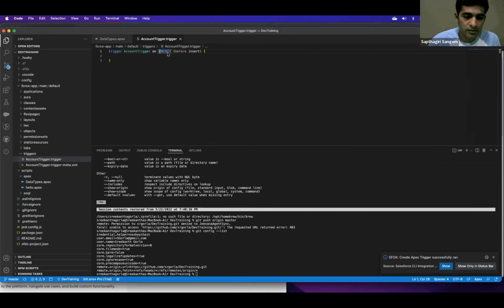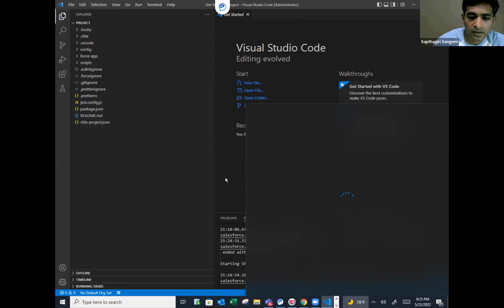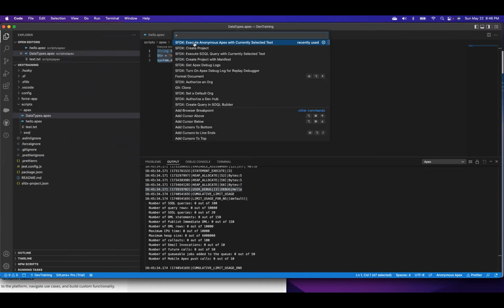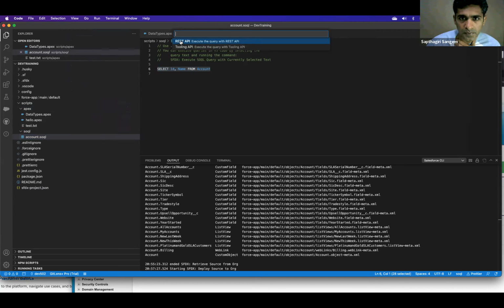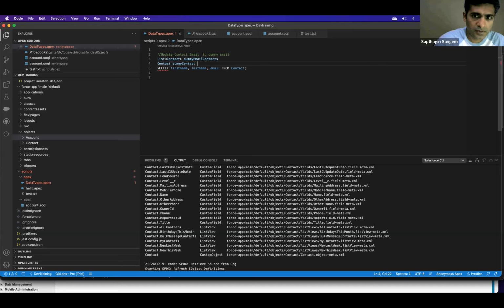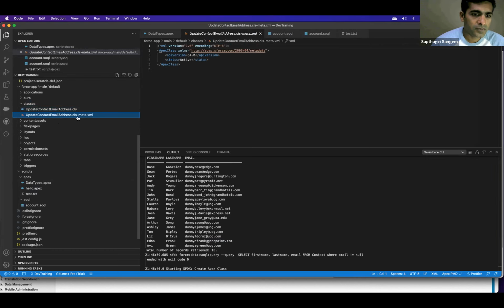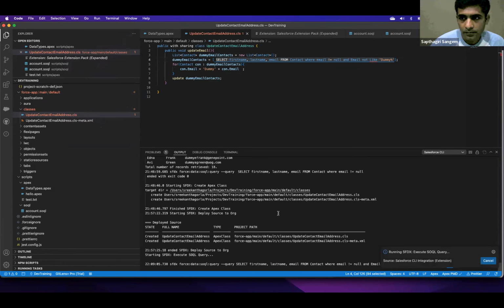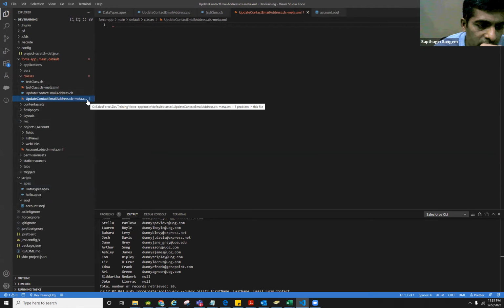Salesforce Developer Training Day 2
Topics Covered

Apex Data types
Primitives
Date, Time, DateTime, Boolean, Integer, String
SObjects
Typecasting
Apex Collections
List, Set, Map
github
git
Salesforce CLI
Commit 1
Commit 2
Home work
Apex Basics for Admins
Object-Oriented Programming for Admins
Use Apex to Automate Business Processes